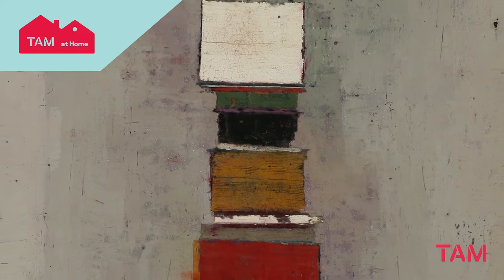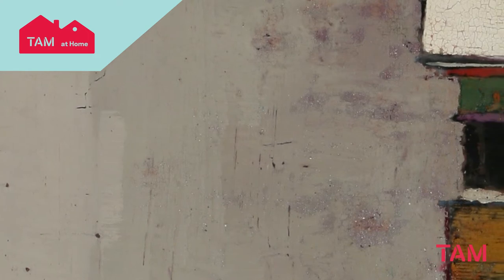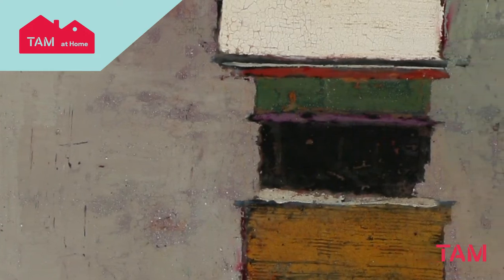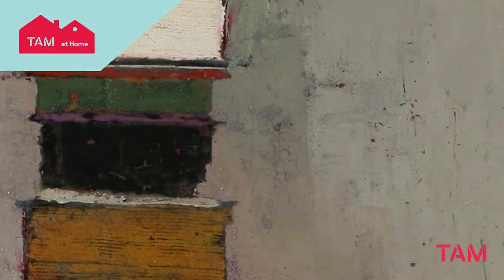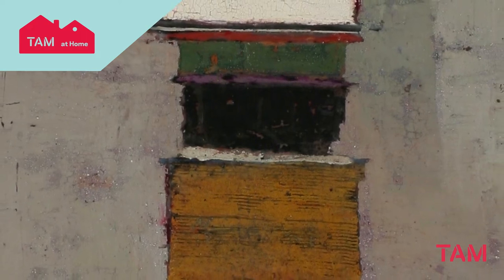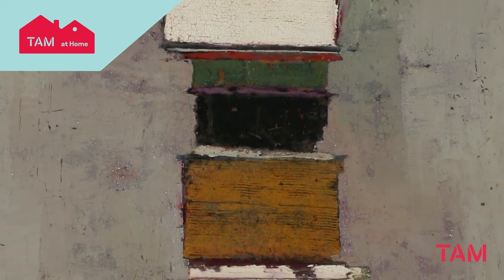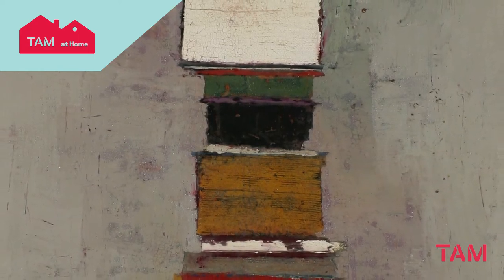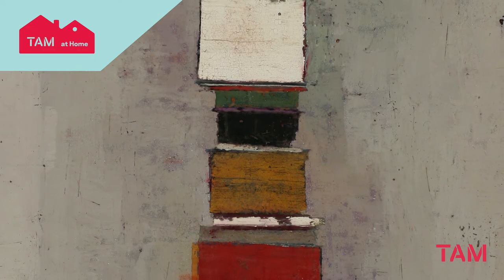TAM // Mindfulness Meditation with Hien Hong : "The Floating"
We invite you to slow down and meditate with a work of art from TAM’s collection. This session is led by Hien Hong, a yoga and mindfulness teacher working in Tacoma, Washington.

artwork:
Joseph Goldberg. "
The Floating," 1985
. Encaustic on canvas mounted on board,
48 1/8 x 29 1/8 in. (122.2 x 74 cm).
Tacoma Art Museum. Gift of the American Academy and Institute of Arts and Letters, Hassam and Speicher Purchase Fund.